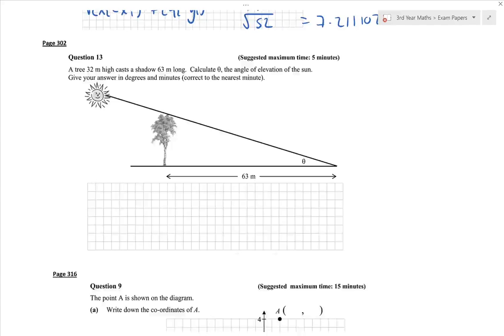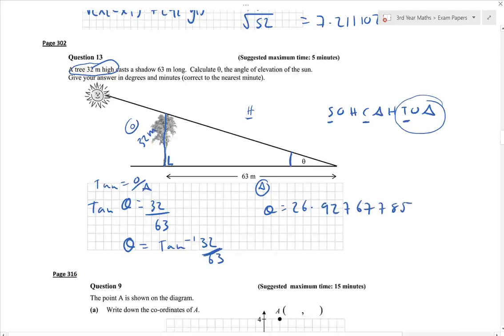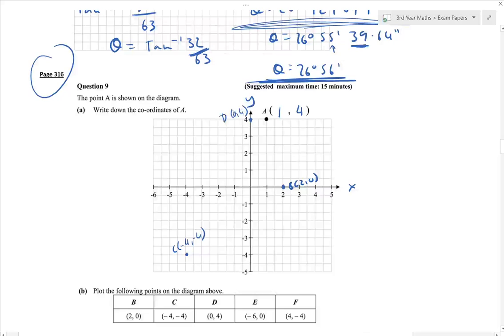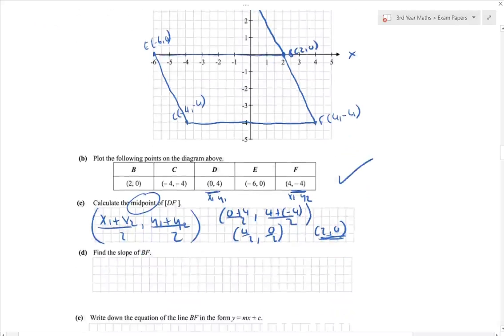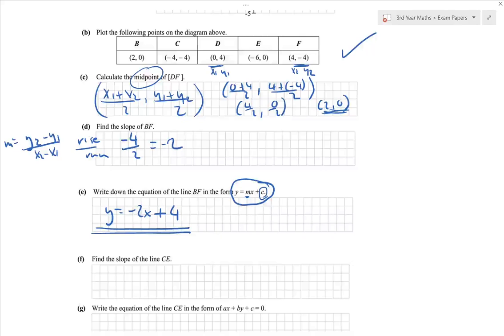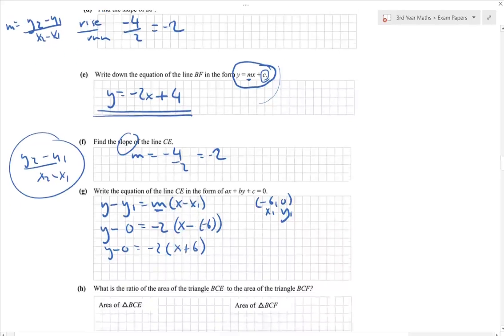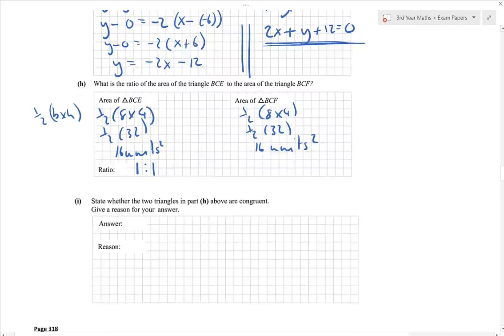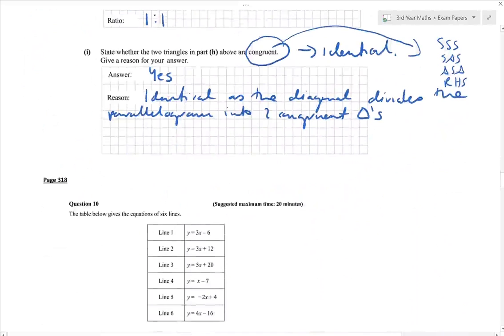Exam Paper Solutions